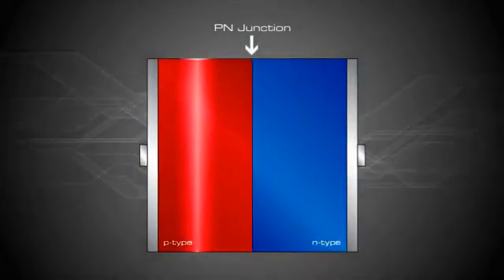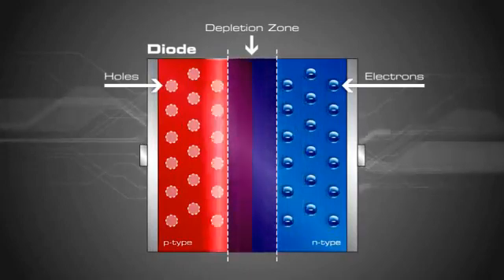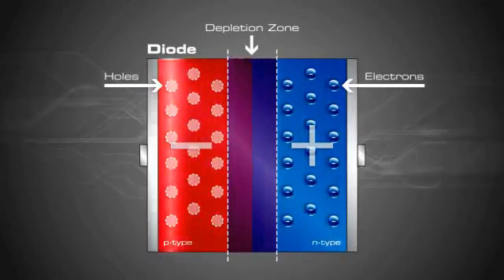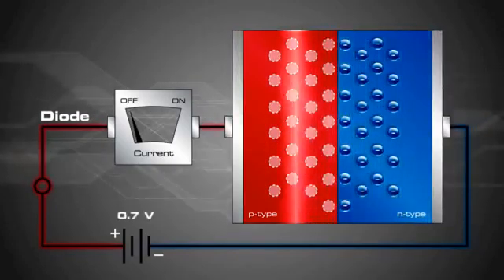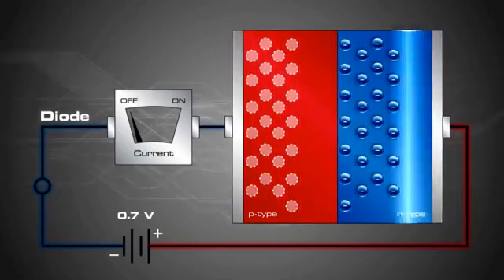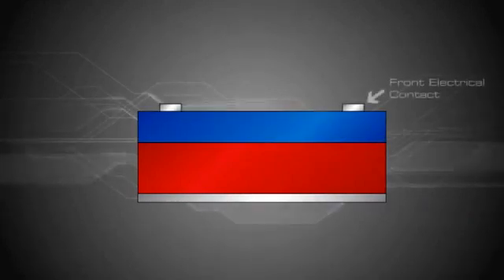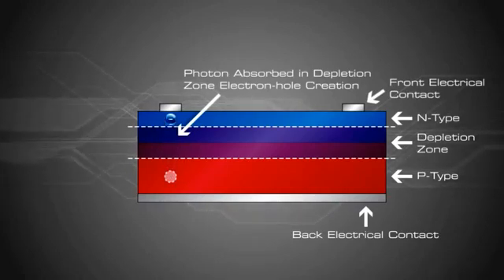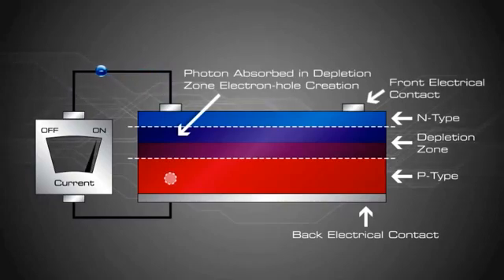formation of energy bands